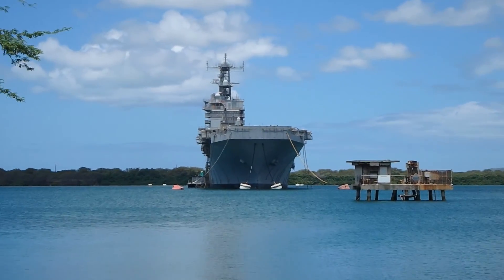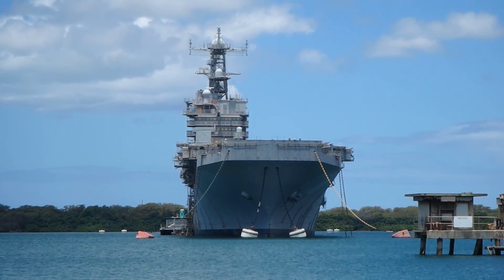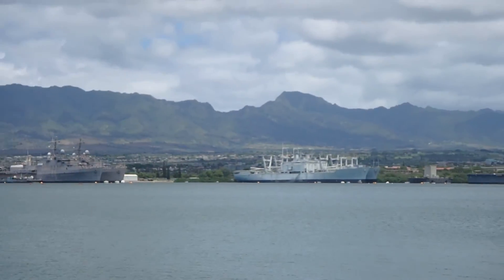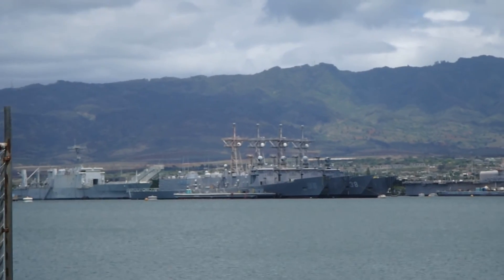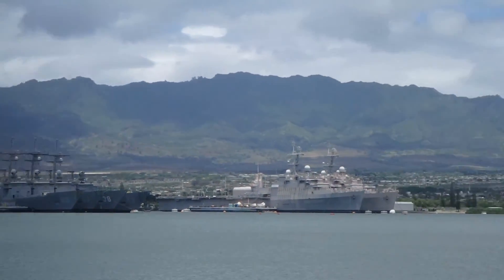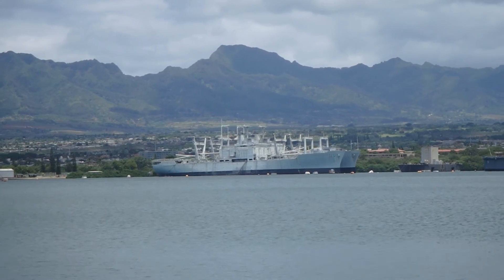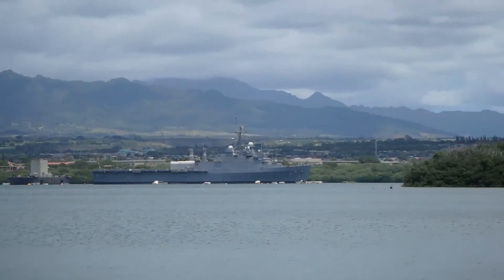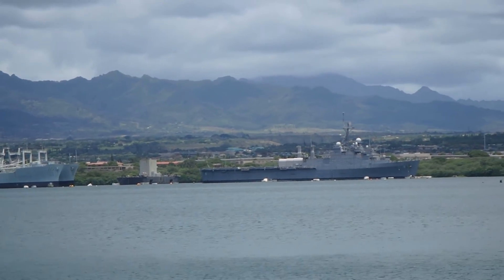ABANDONED HAUNTED NAVY SHIPS | Hawaii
Venturing out to explore pockets of Hawaii we haven't seen before including these decommissioned Navy Ships.

Myfitnesspal: balancingval

POSHMARK: USE CODE JXBGG For a $10 credit on your first sale!

UBER: send friends a free ride and get one worth $20 CODE: valerie549